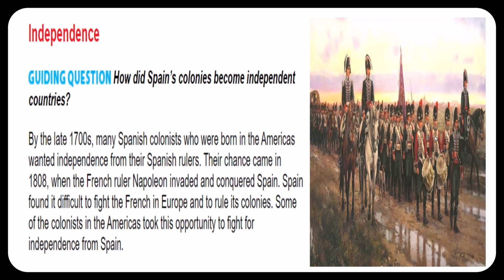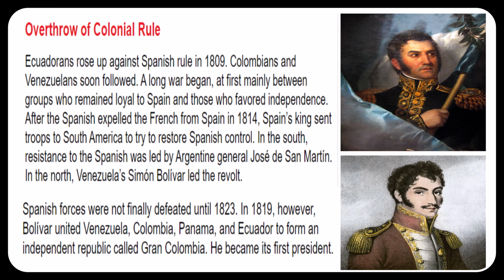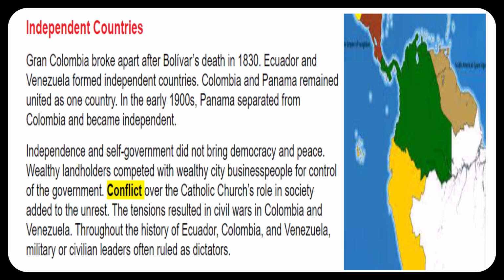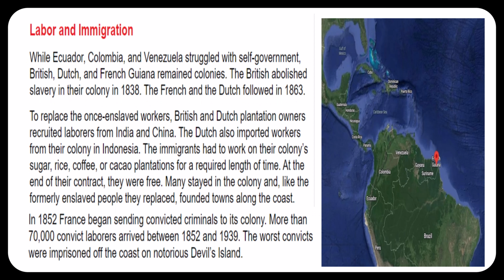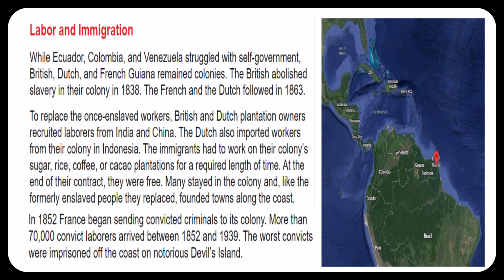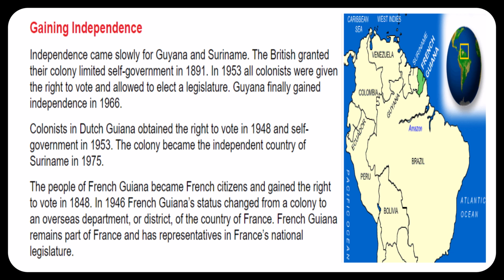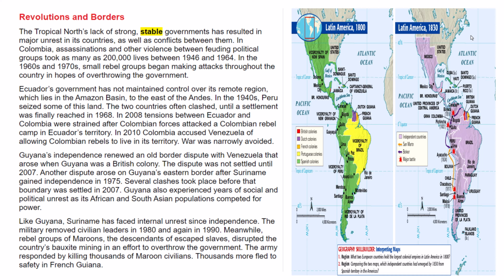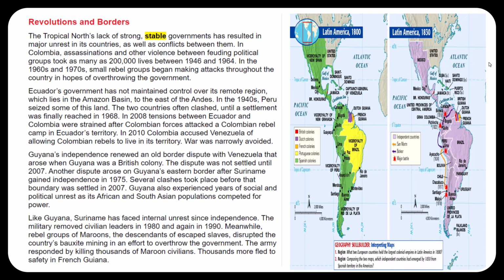V-9.2B Independence of the Tropical North